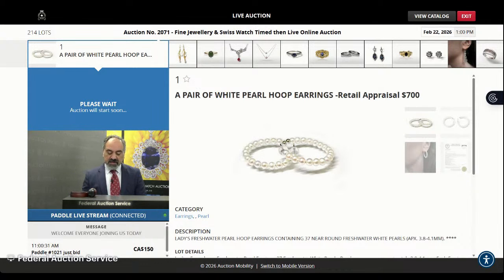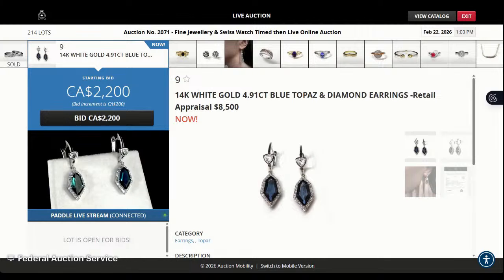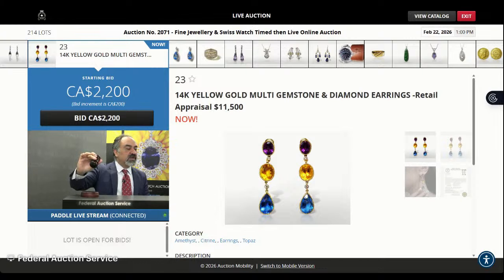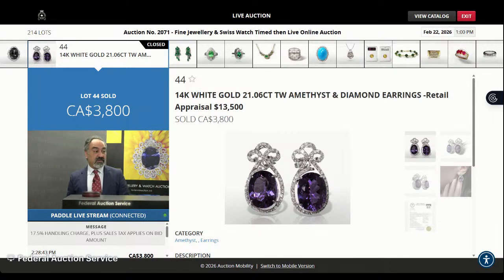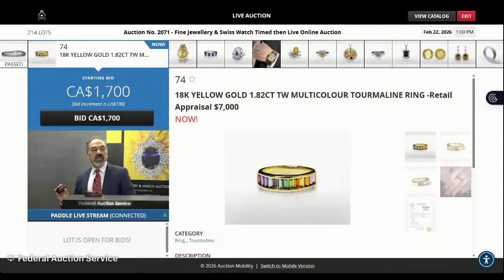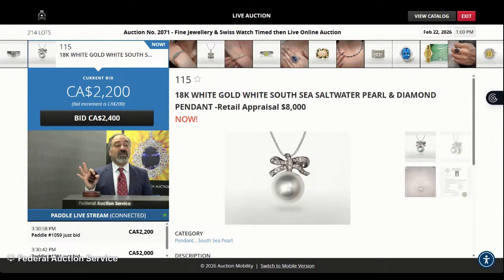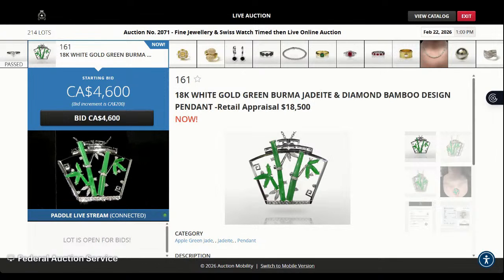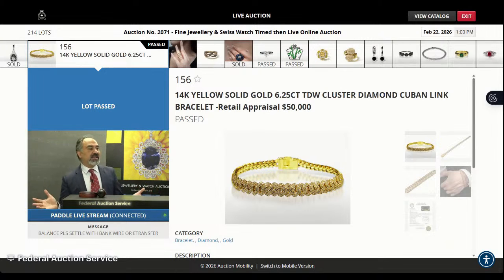Auction No. 2071: Livestream of Fine Jewellery & Swiss Watch Online Auction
Fine Jewellery & Swiss Watch Online Auction, February 22nd, 2026 at 2pm Mountain

Get a front row seat here and enjoy the bidding action.